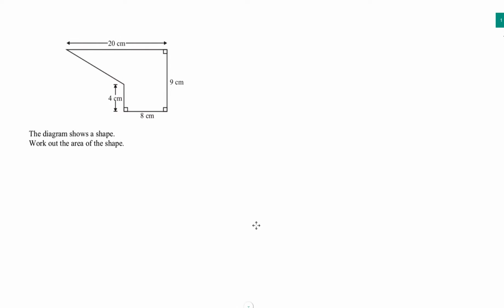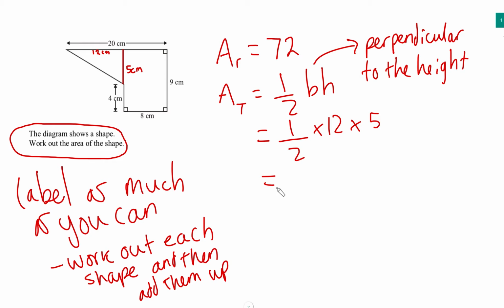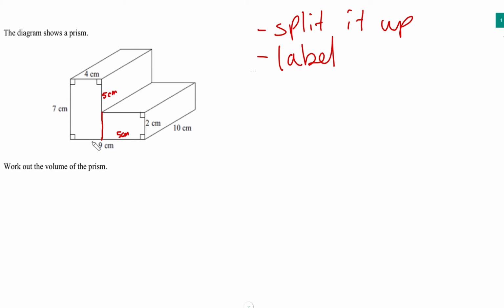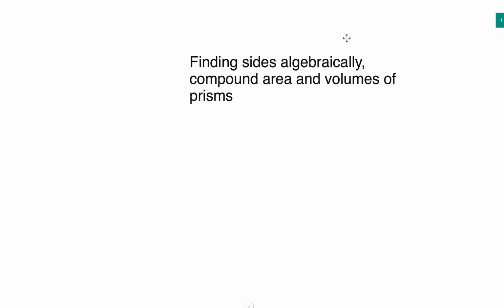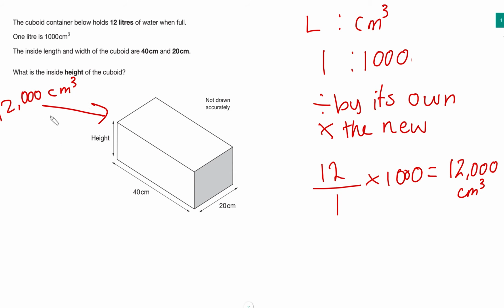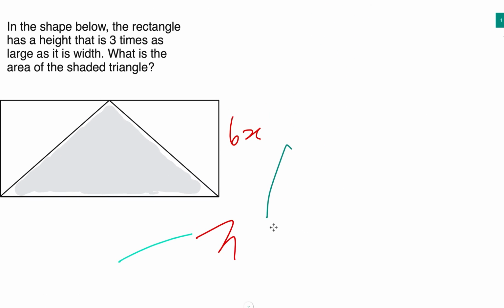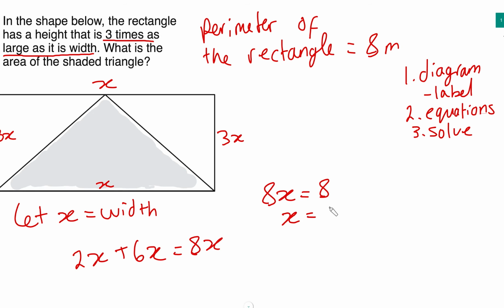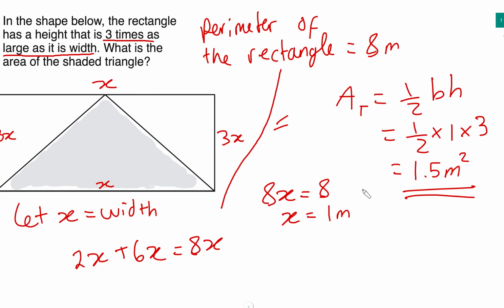GCSE compound area answers